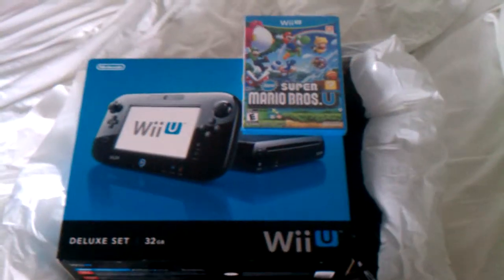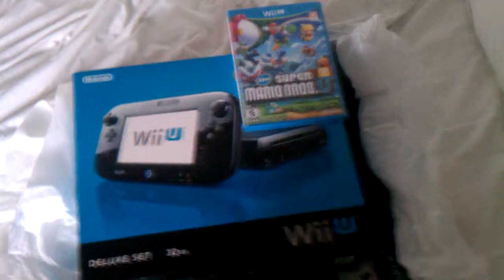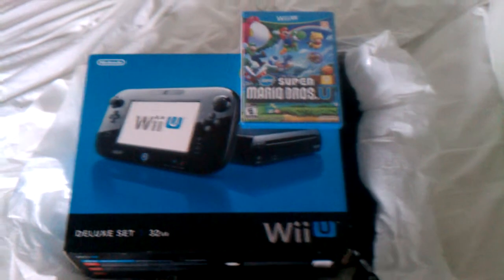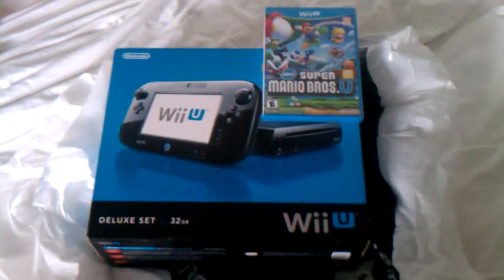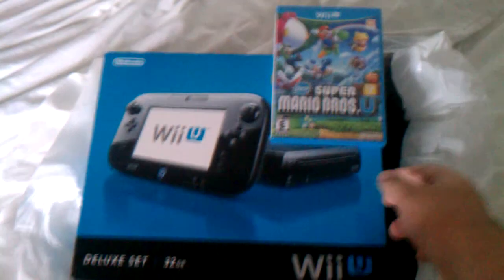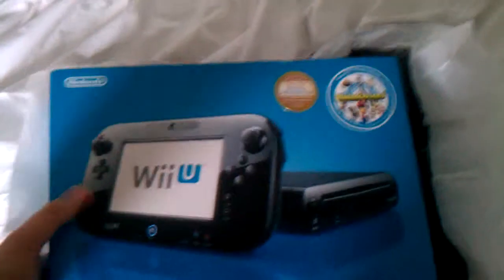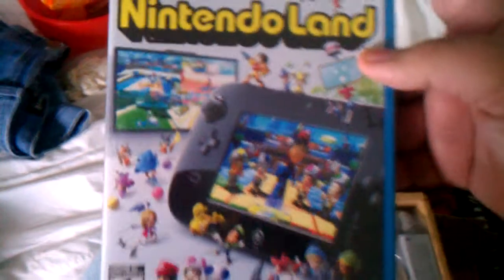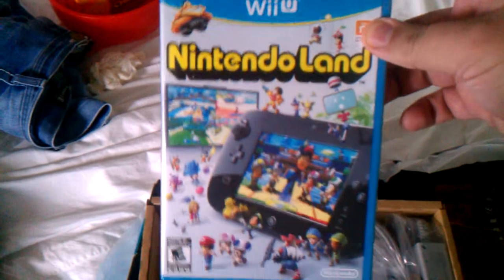Ultima's Wii U unboxing video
Ultima opens up his Wii U